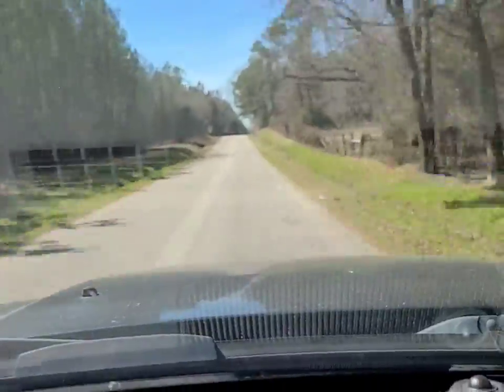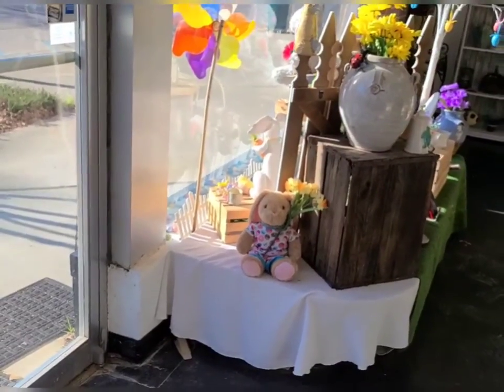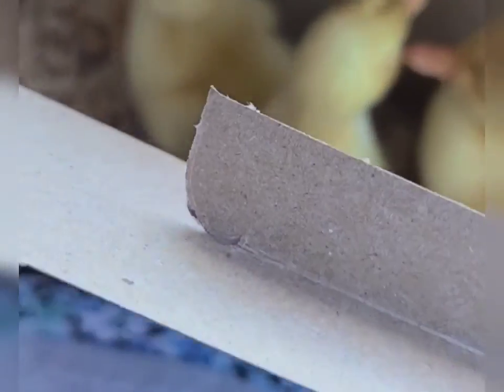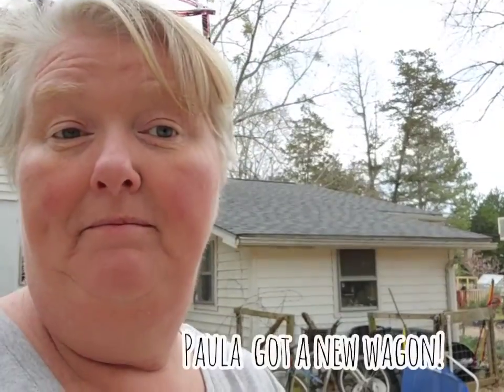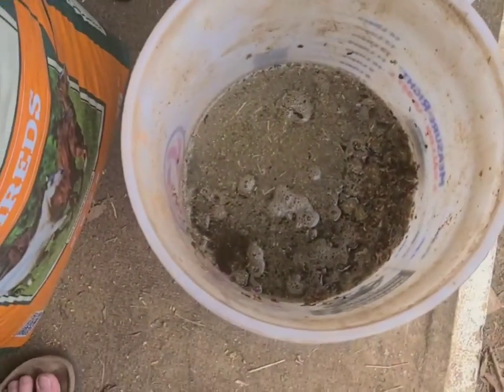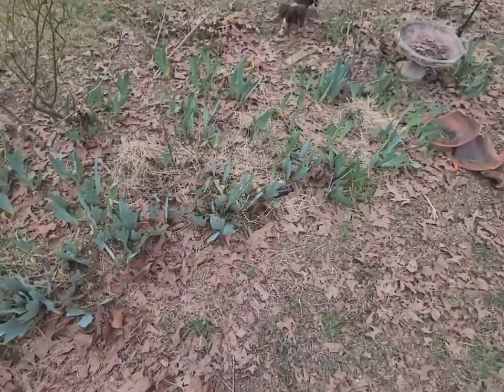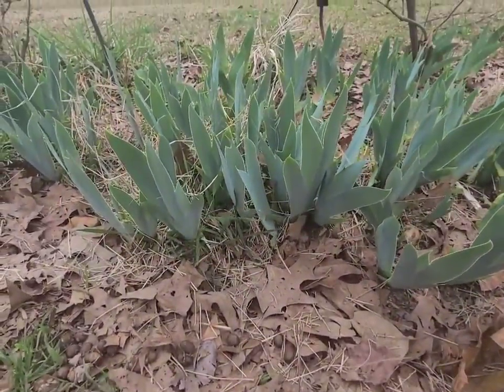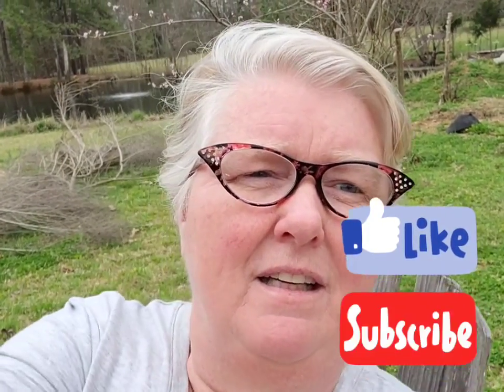Pottery, Ducks, Dirt & More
Hey y'all! This video should have been posted last week, but living in a rural area, our internet is not as dependable as we would like! Funny thing, to upload videos to You Tube, I have to drive into town (the next town over! The best place to upload, near the Walmart...go figure!).
As mentioned in this video, I am attaching some links for you -

Pottery Studio information!
The Ridge Clay Arts - you can shop with us online and in person!

Thank you, Susie O'Neal, for this diet tip!

My brother and sister in law's bed and breakfast in St Croix, US Virgin Islands -
121-I, Christiansted, St Croix 00840, U.S. Virgin Islands

Please check them out! A delicious  vacation awaits you!

Well, I will go for now! We would love to hear from you! Leave us a message below!